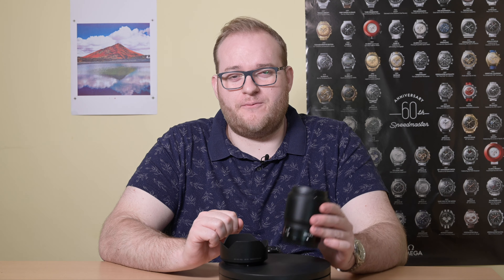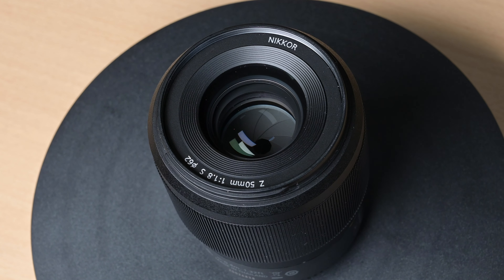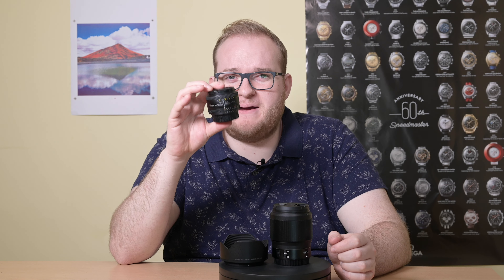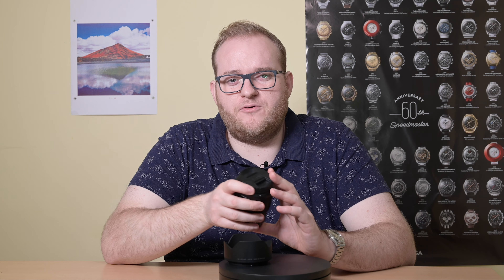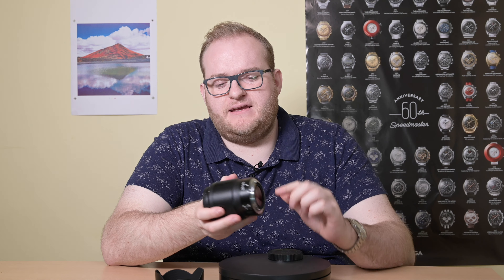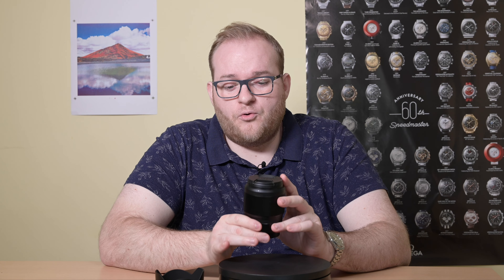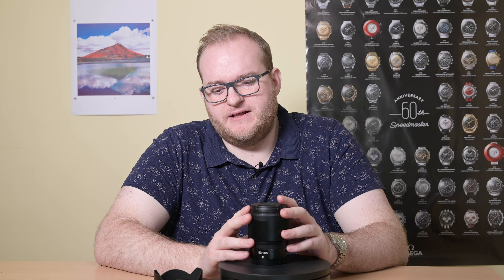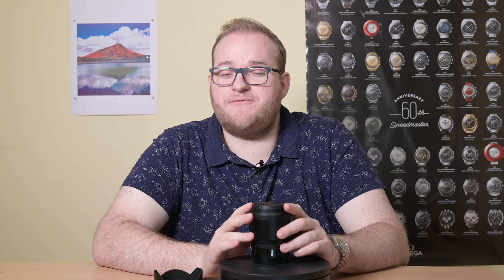Nikon 50mm 1.8S Review - The ultimate 'nifty fifty' for the Z mount - but is it too expensive?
This is my first review of Nikon's Z lenses, the 50mm 1.8S. It's been out for just over a year, and I've had one for 6 months, it's RRP is high but you can get it for as low as £260 - but is it worth it, at either price?